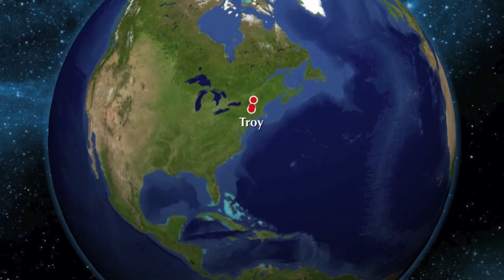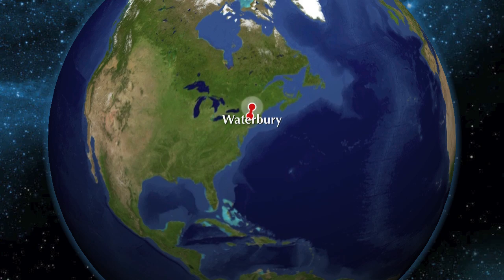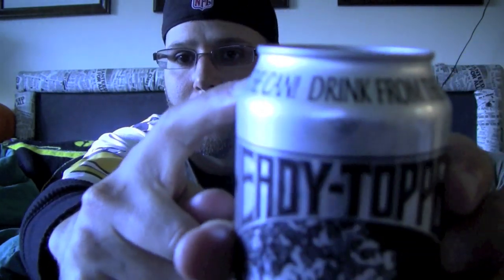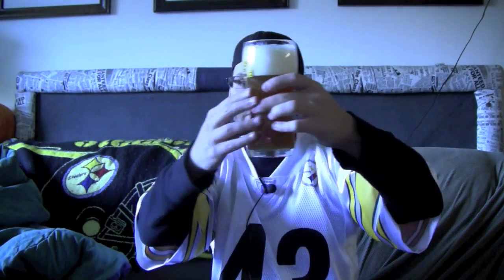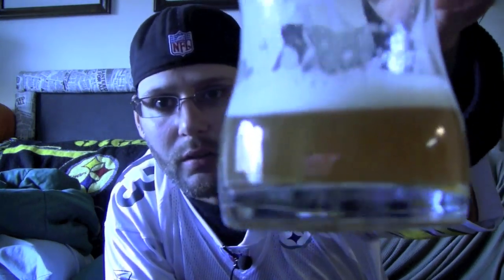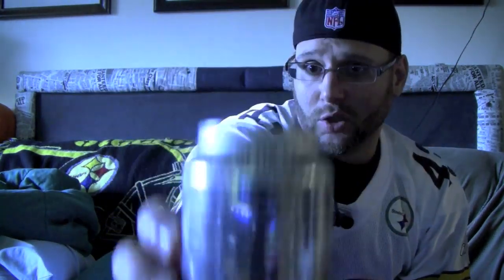The Alchemist Heady-Topper | "Jay's Beer Review"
A little known brewery out of Vermont that almost went under because of hurricane Irene coudn't possibly have the best IPA in the world could they??? Good thing they were able to start canning there beer just before the disaster, and  are slowly building back there brewery.. What did I think of the beer. Check out the review to find out.